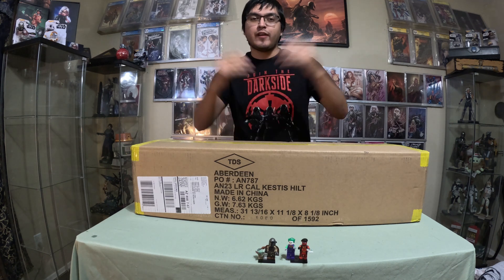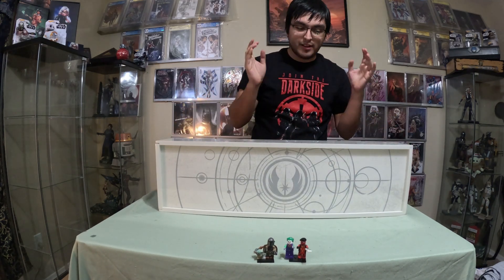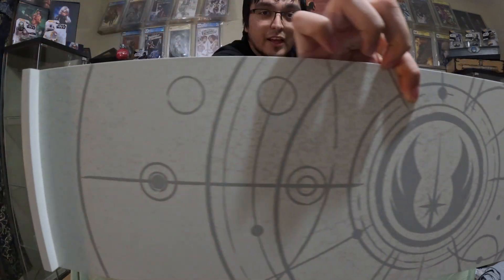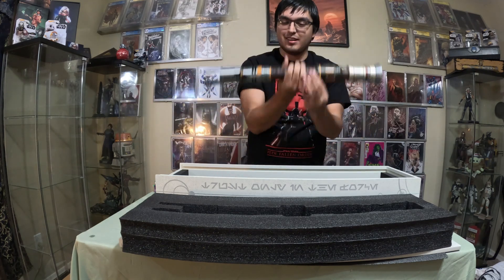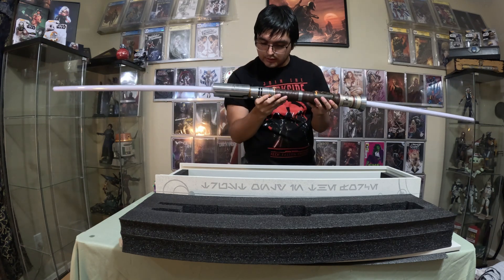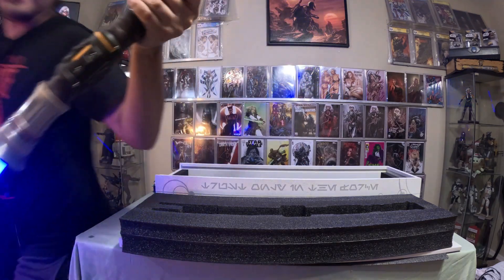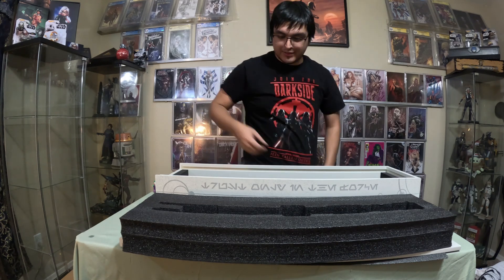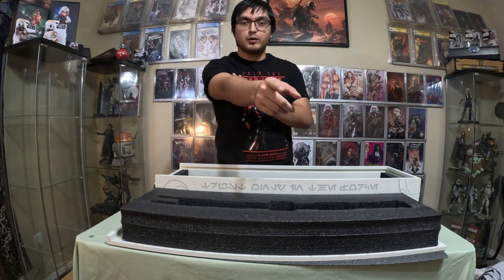Star Wars Galaxy's Edge: Limited Edition Cal Kestis Legacy Lightsaber Review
Star Wars Jedi: Fallen Order is a 2019 action-adventure game developed by Respawn Entertainment and published by Electronic Arts. The story is set in the Star Wars universe, five years after Star Wars: Episode III – Revenge of the Sith. It follows Jedi Padawan Cal Kestis, who becomes a target of the Galactic Empire and is hunted throughout the galaxy by the Imperial Inquisitors while attempting to complete his training, reconcile with his troubled past, and rebuild the fallen Jedi Order. The player can use Kestis' lightsaber and Force powers to defeat enemies, including stormtroopers, wild beasts and bounty hunters. The game adopts a Metroidvania style of level design where new areas are accessed as Cal unlocks skills and abilities.

Star Wars Jedi: Survivor is an action-adventure game developed by Respawn Entertainment and published by Electronic Arts. A sequel to Star Wars Jedi: Fallen Order (2019), the game takes place five years after the ending of the first and continues the adventure of young Jedi Knight, Cal Kestis, as he and his friends continue in their struggle to survive the tyranny of the Galactic Empire